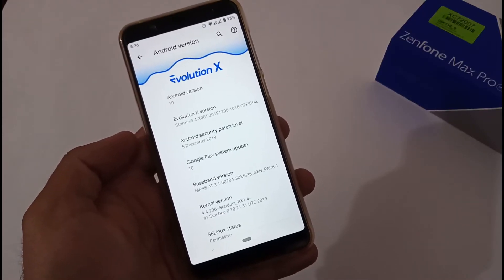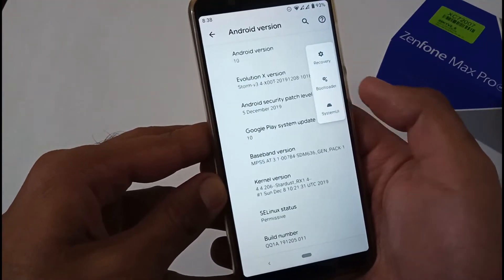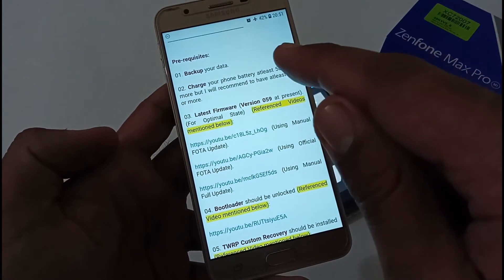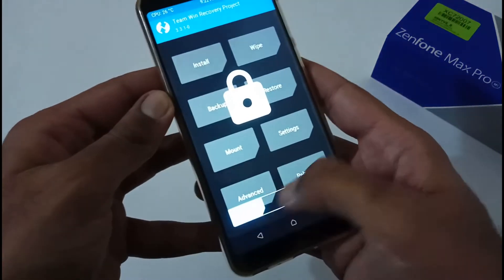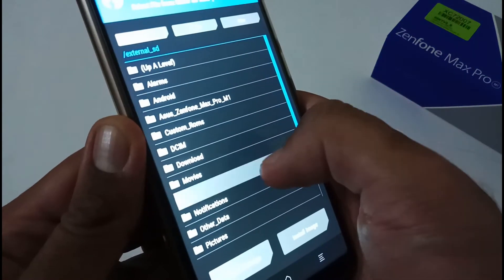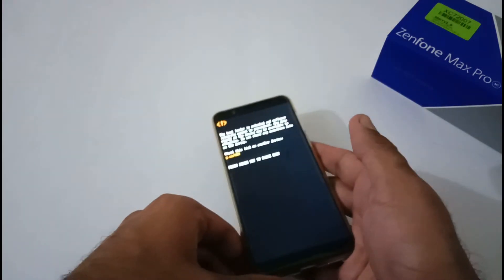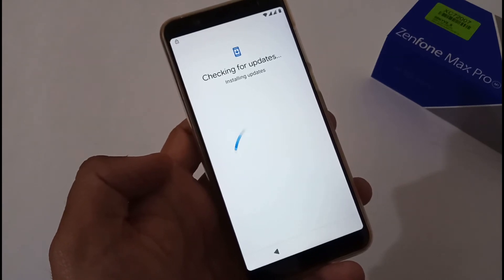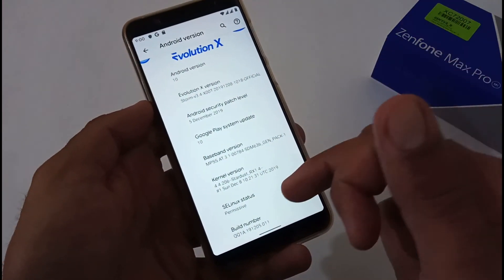Asus Zenfone Max Pro M1 | Evolution X 3.4 | Part - 1 | Installation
Here is the video on the Installation of Evolution X 3.4 for Asus Zenfone Max Pro M1.

Title: Asus Zenfone Max Pro M1 | Evolution X 3.4 | Part - 1 | Installation

Tags: asus zenfone max pro m1 evolution x 3.4 part - 1 installation 24by7everything

Thanks !!!
24by7everything Team